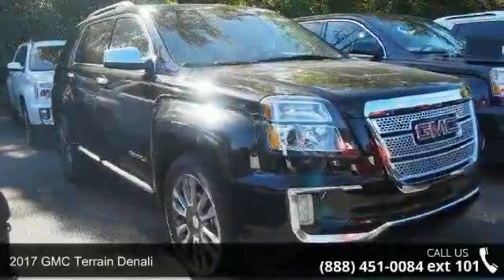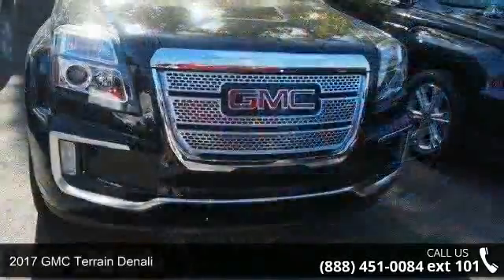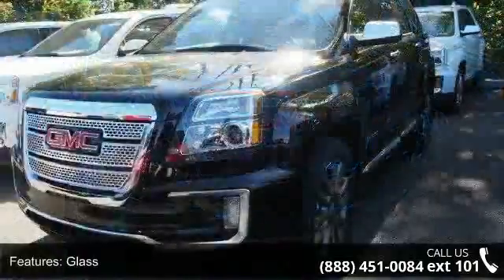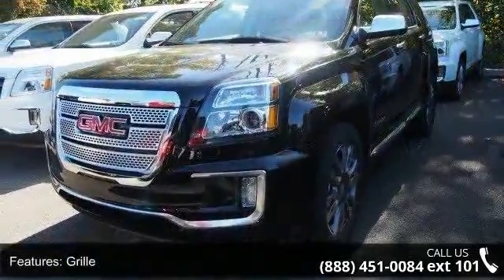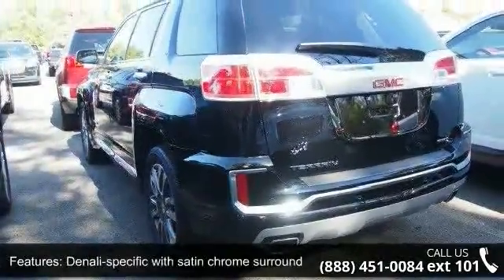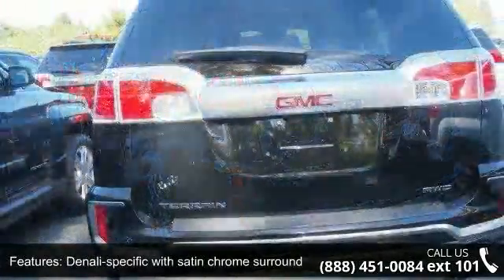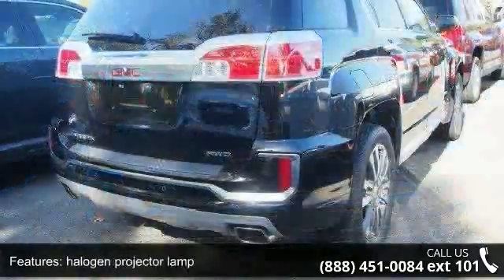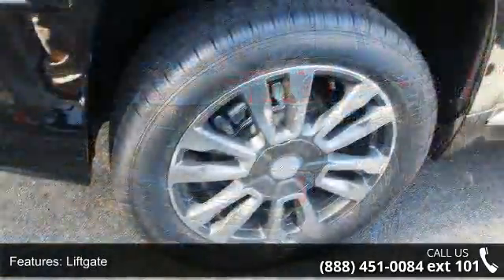2017 GMC Terrain Denali - Kelly Car - Emmaus, PA 18049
2017 GMC Terrain Denali Condition: New Mileage: 10 Transmission: Automatic Exterior Color: Ebony Twilight Metallic Doors: 4 Stock: G79052 Cylinders: 6